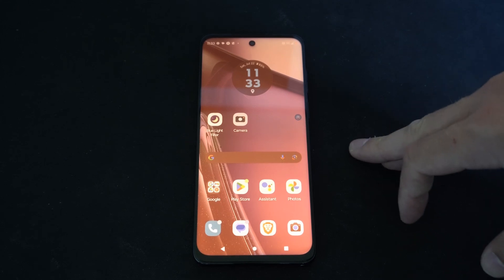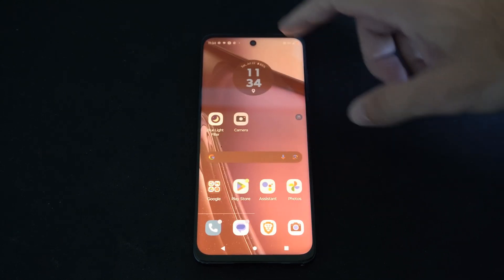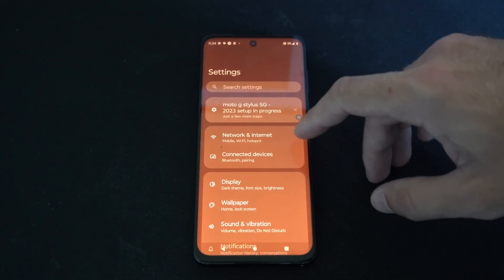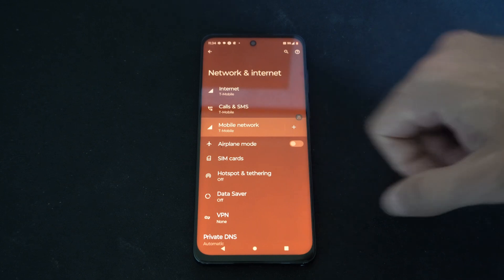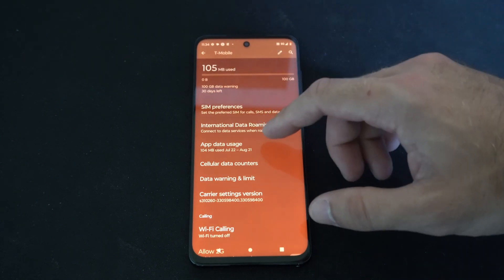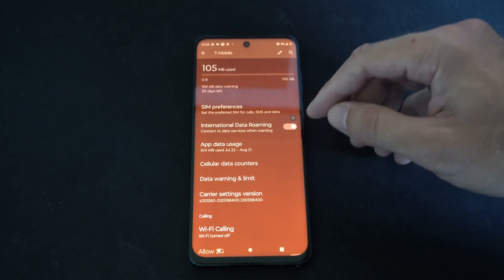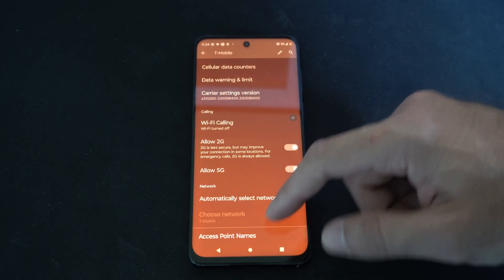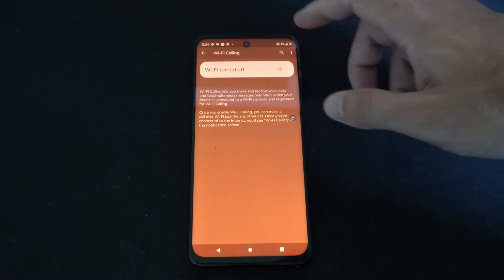How to TURN OFF Data Roaming on your Moto G Stylus Phone (Android 13 Tutorial)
Do you want to know how to TURN OFF roaming on your Moto G Stylus Phone using android 13! To do this, go to settings, then go to network and internet and then locate international roaming and turn this off!